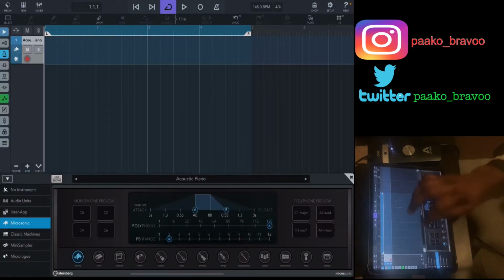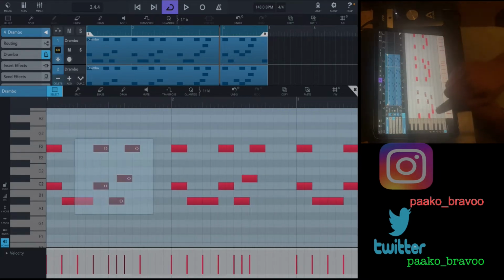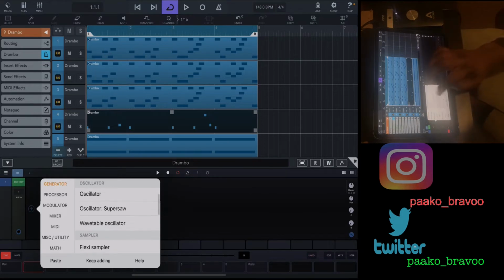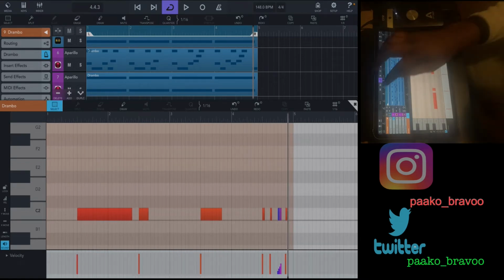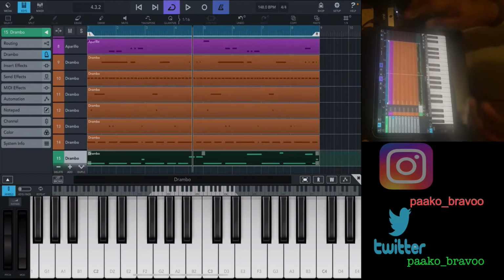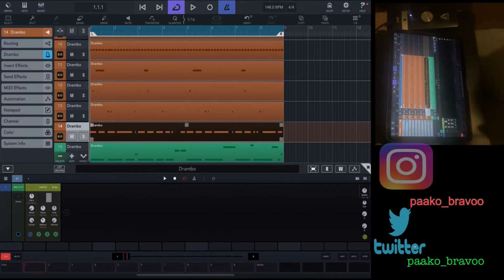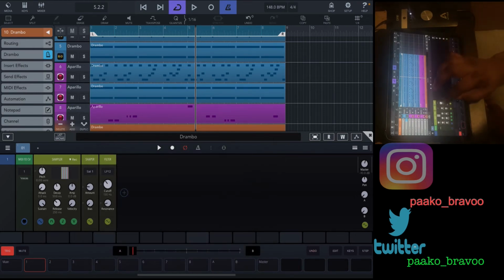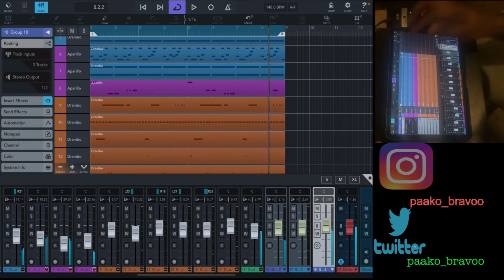Making a 🔥🔥 Beat in Cubasis 3, on iPad Pro 11 2018 with Drambo and Aparillo🔥arangement & mixing